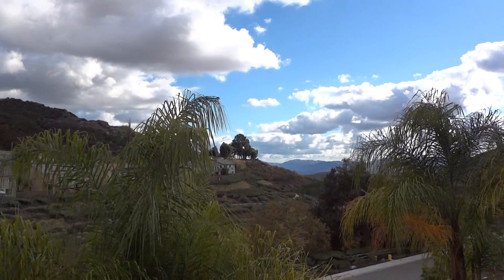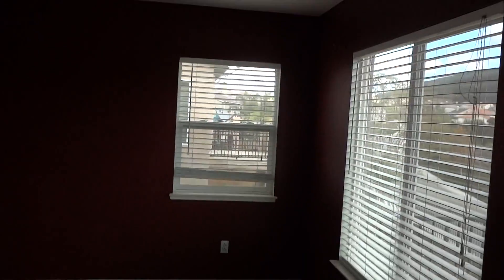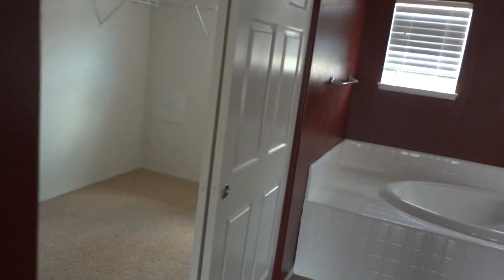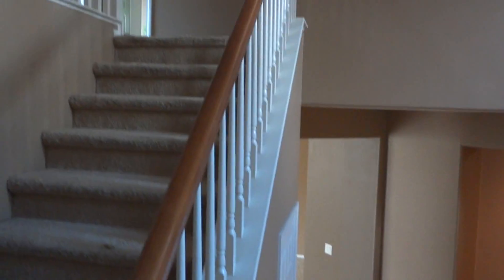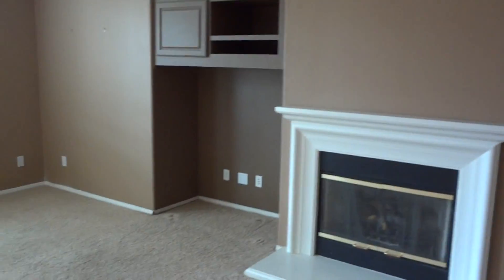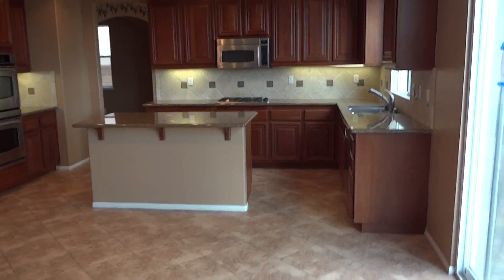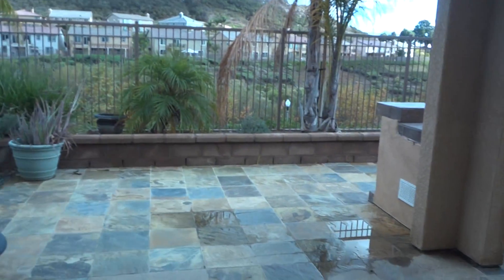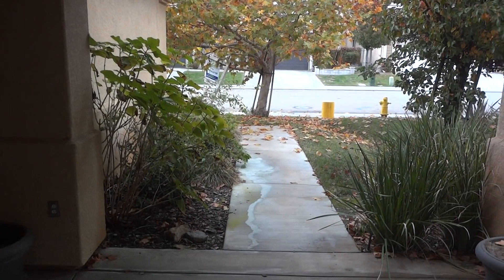Greer Ranch View Home for sale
Wonderful executive style view home for sale in Greer Ranch Murrieta CA.